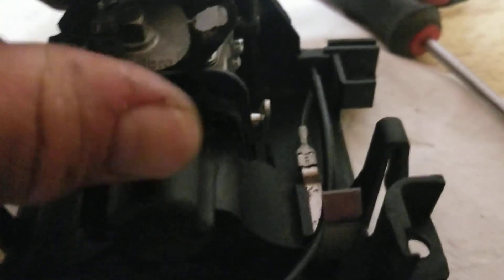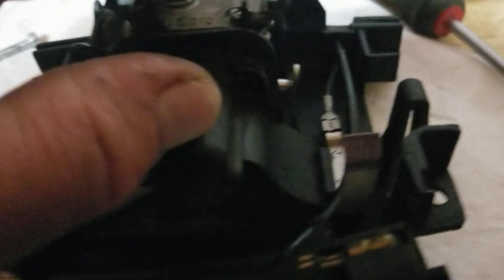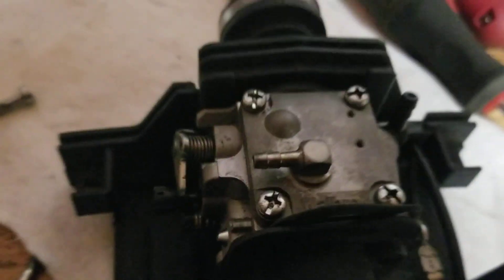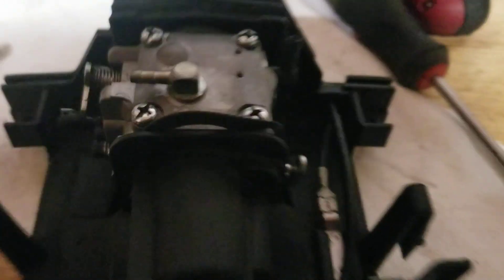Makita DPC 7321 Carburetor gasket install into the carriage assemble discussion.